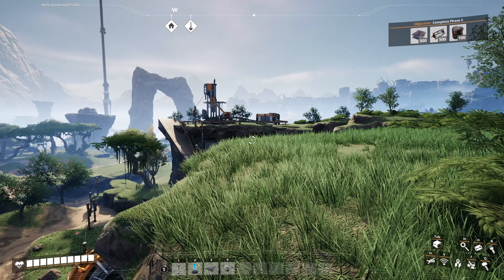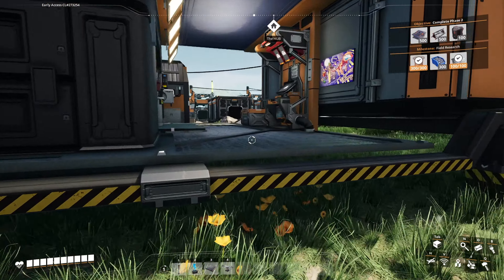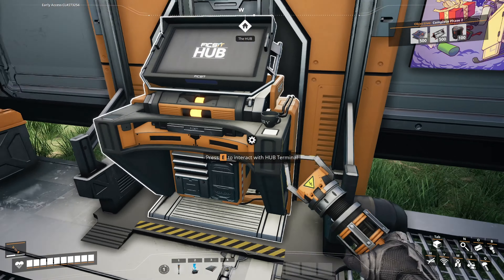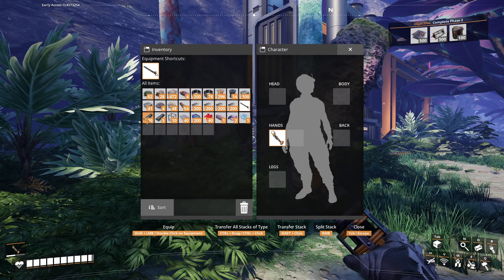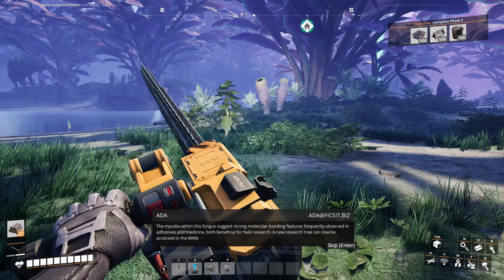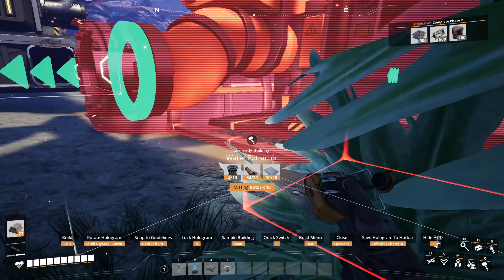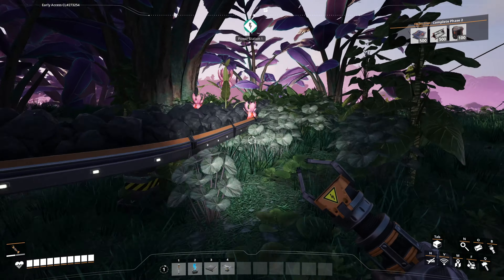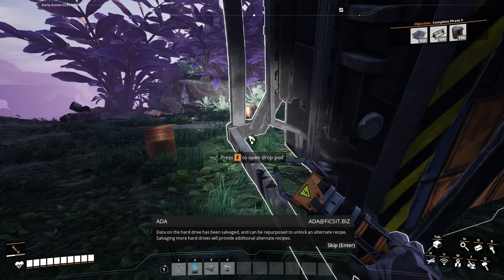Let's Play Satisfactory Episode 7 More Power And Research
Zazzle Shop ( Art ) Let's Play Satisfactory Episode 7 More Power And Research How you can support me